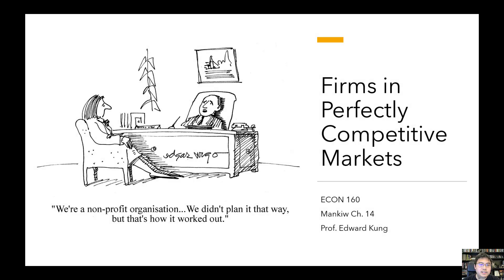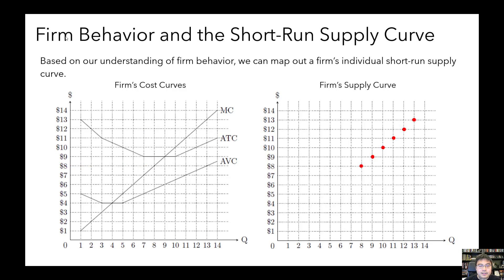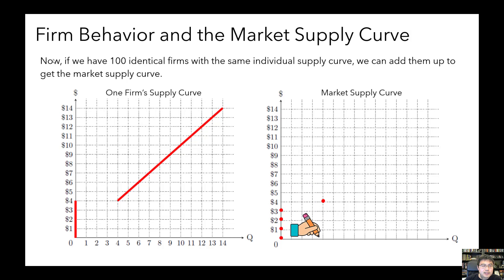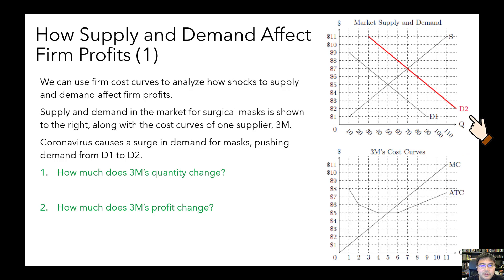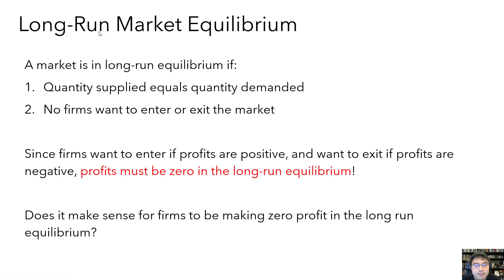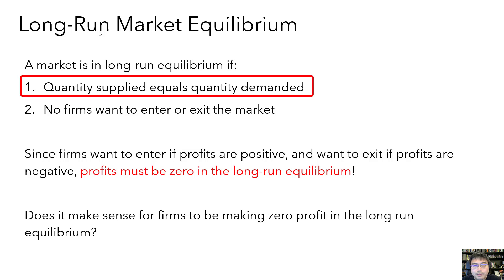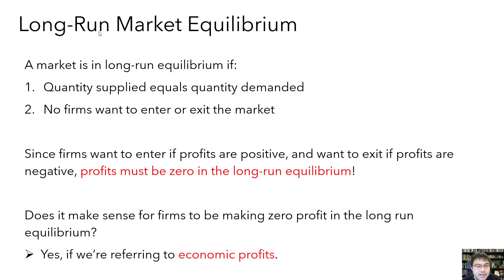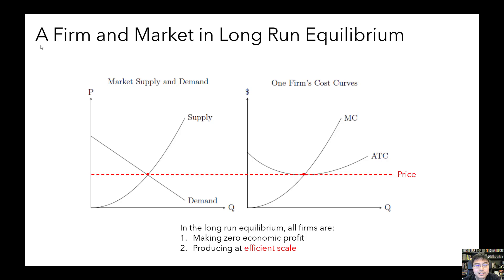Lecture 13: Firms in Perfectly Competitive Markets (Part 2)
Part 2 of our lecture on firms in perfectly competitive markets.
In this half of the lecture, we discuss:
1. How firm level decisions translate to market level outcomes
2. The long run dynamics of perfectly competitive markets